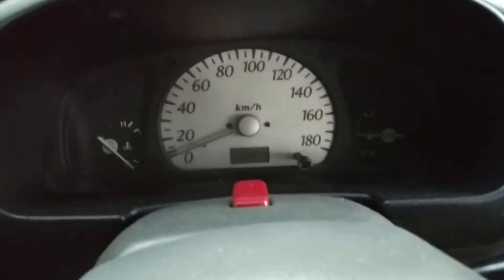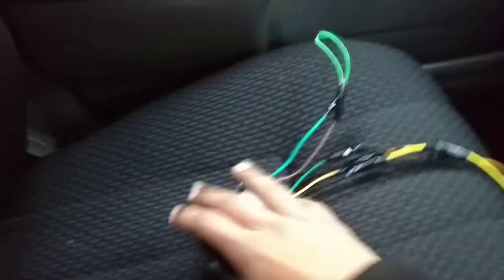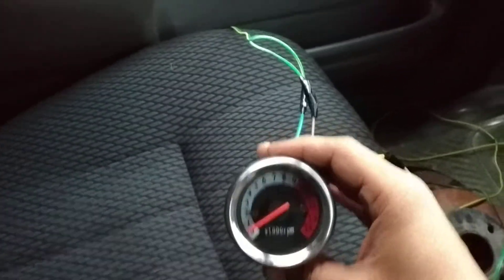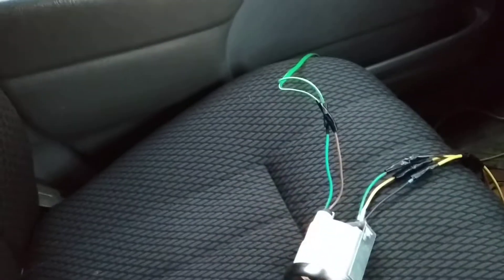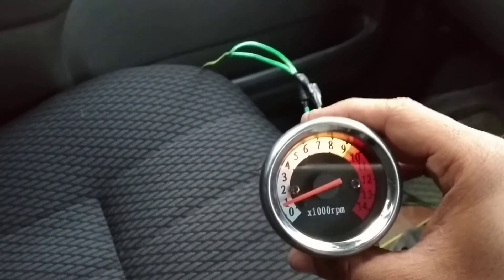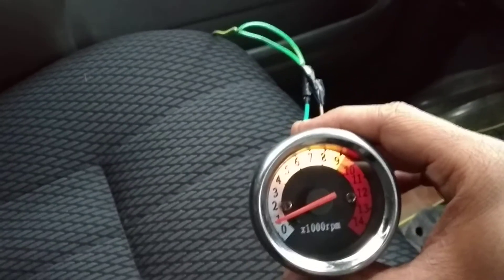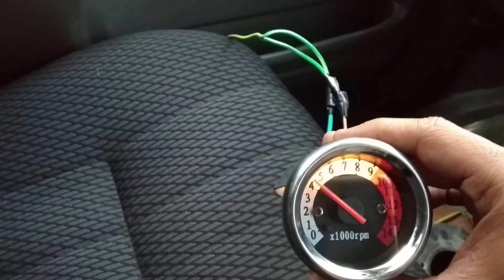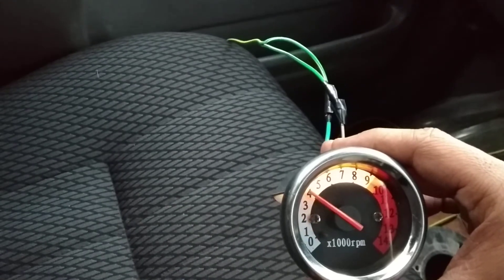RPM Meter Installation Part 2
RPM Meter Installation in Alto VXR